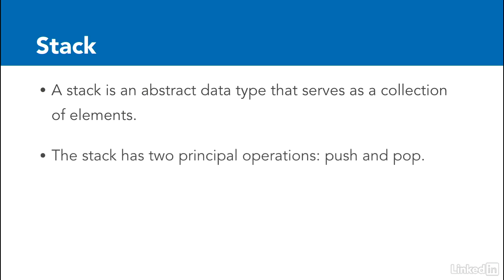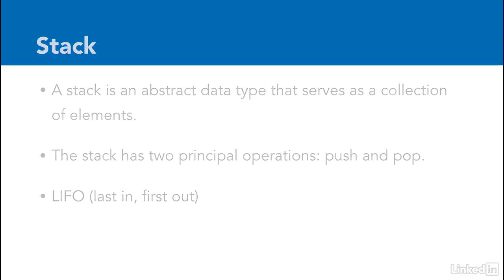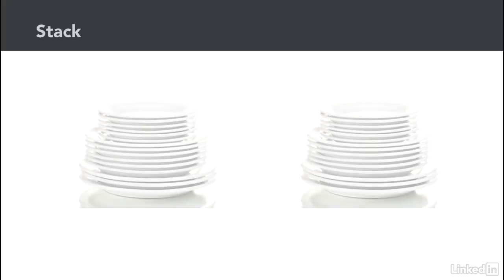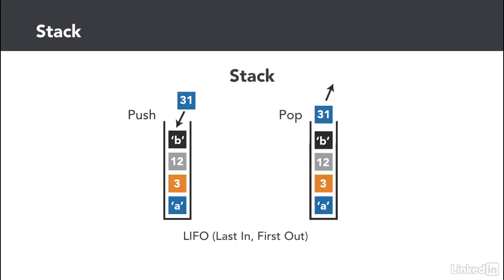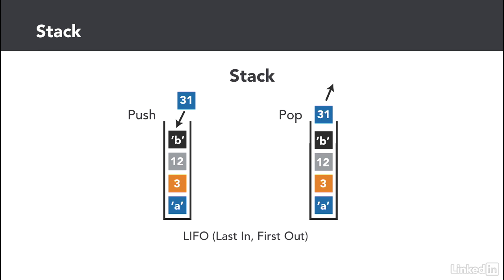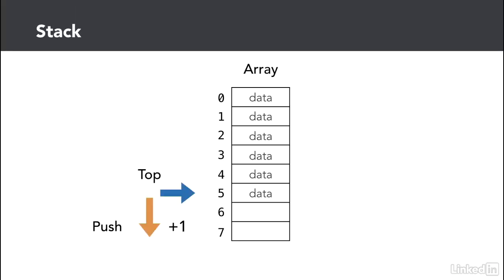11 Stack explained